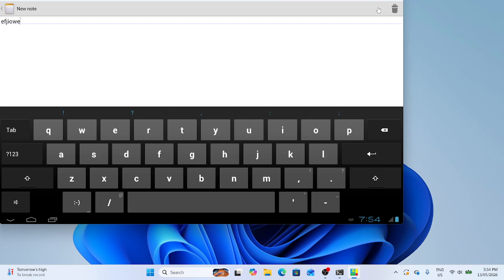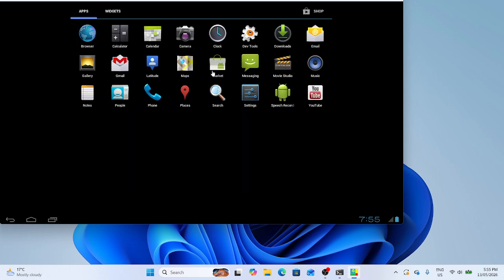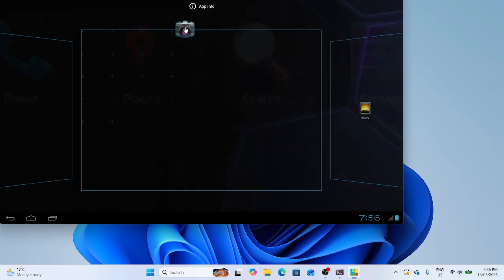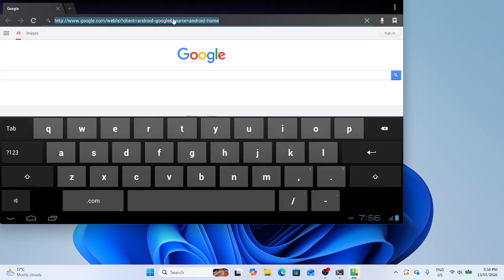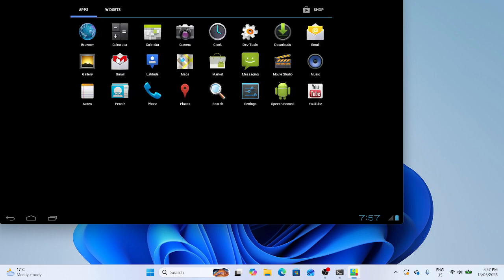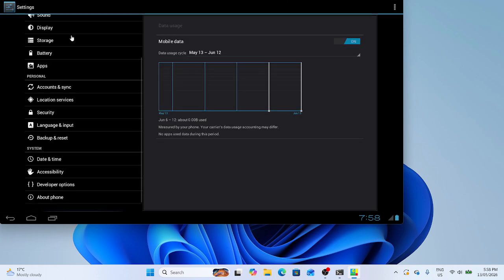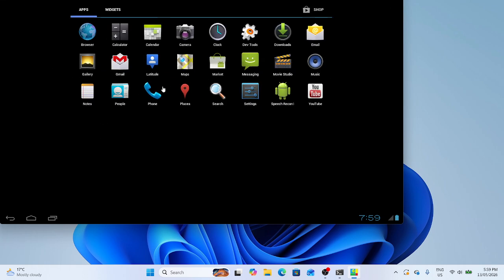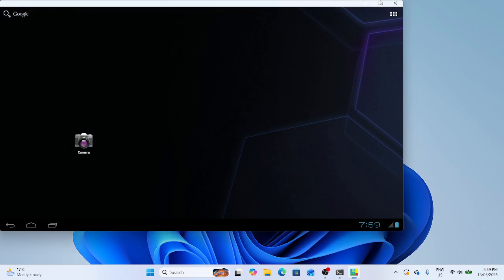Running Android on Windows